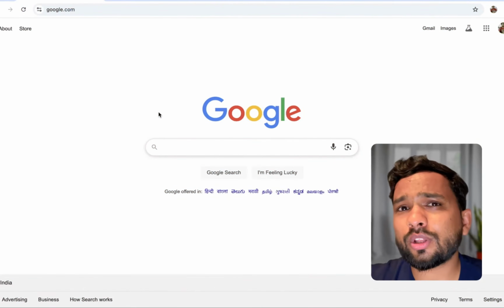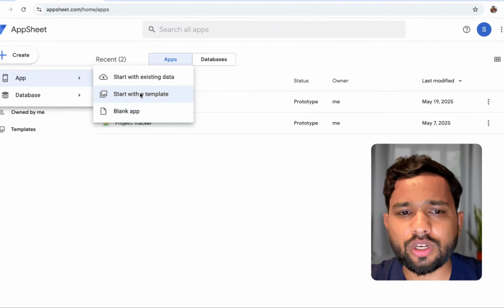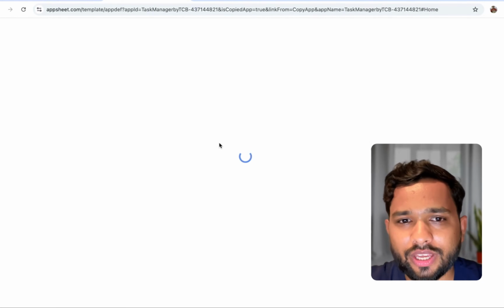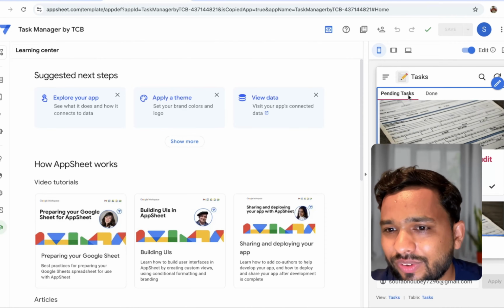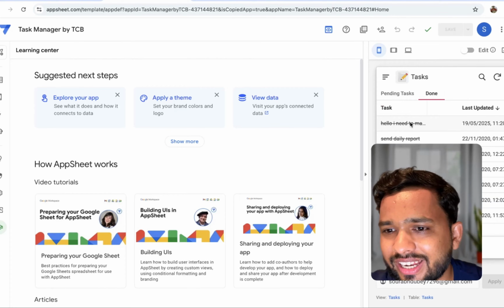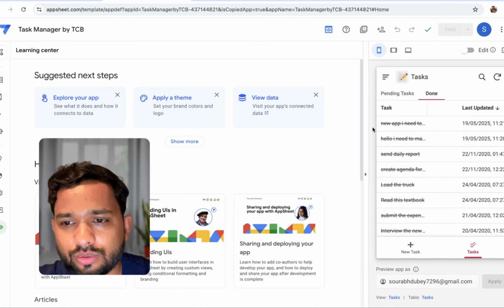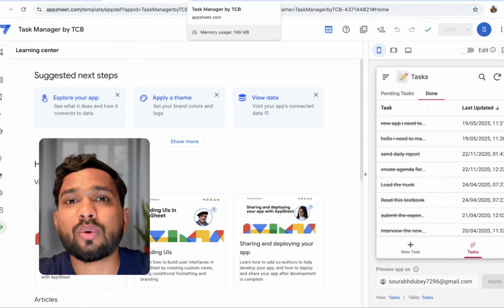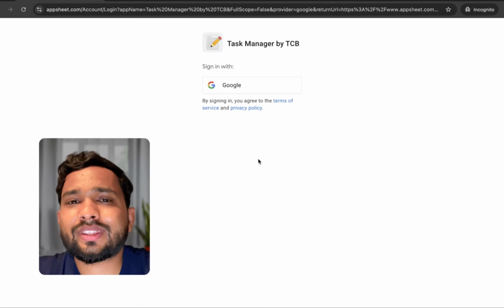Create Apps with Google Sheets – No Coding! | Google AppSheet Tutorial for Beginners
Learn how to turn your Google Sheet into a powerful mobile or web app without writing a single line of code using Google AppSheet! In this beginner-friendly tutorial, we’ll guide you step-by-step to build a working app from your data in just minutes.

✅ What you’ll learn:

What is Google AppSheet?
How to connect Google Sheets to AppSheet
How to design your app interface
How to add forms, filters, and actions
How to publish and share your app